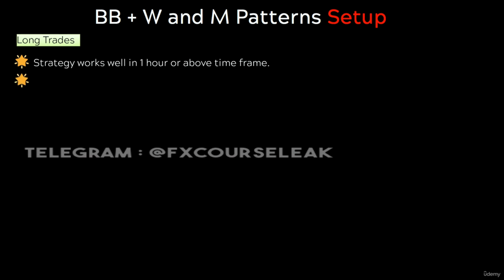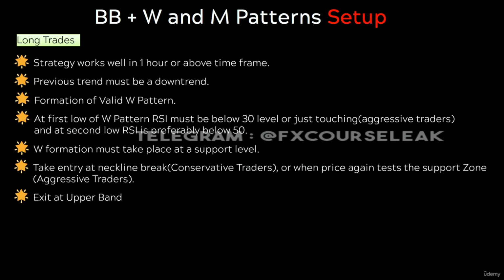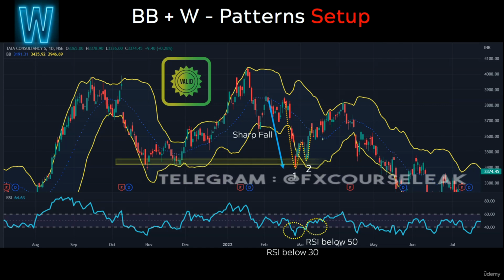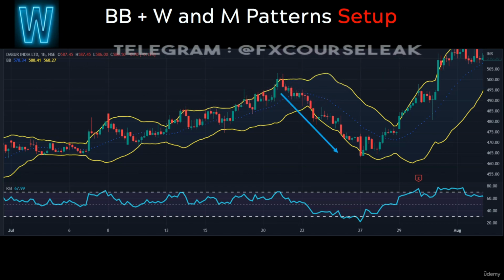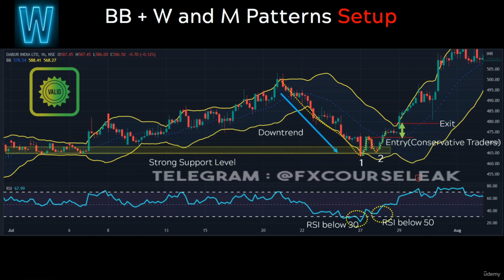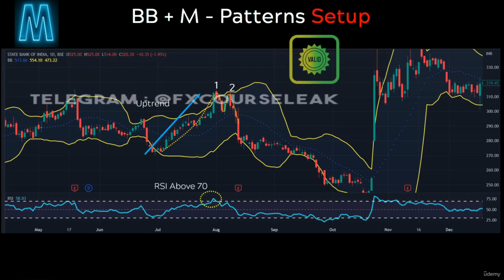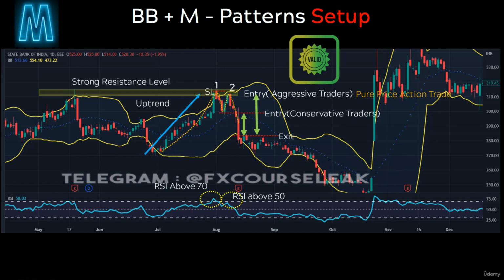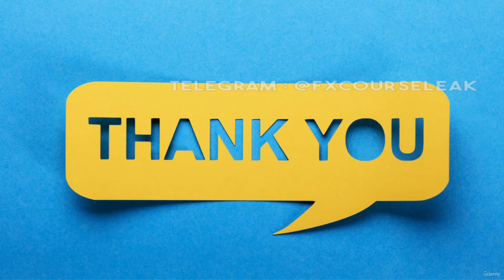14. Trading Strategy - 3 : Bollinger Bands W and M Patterns